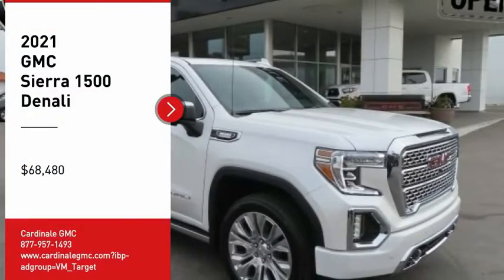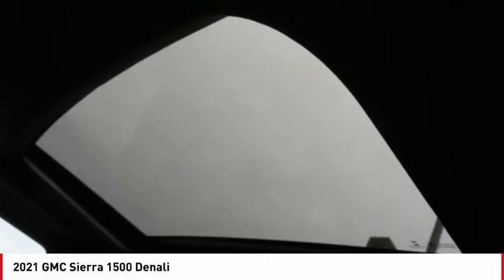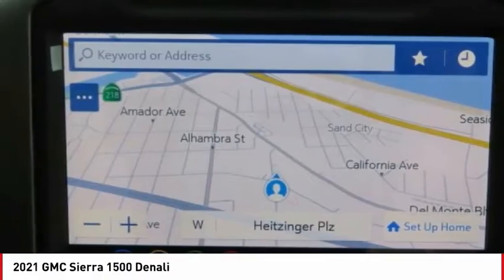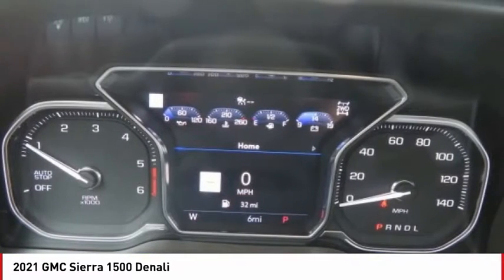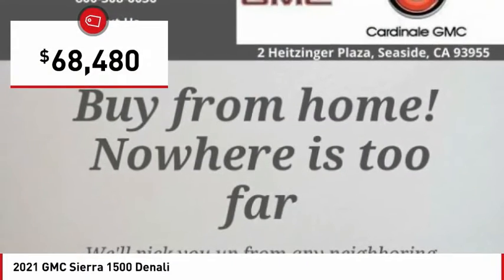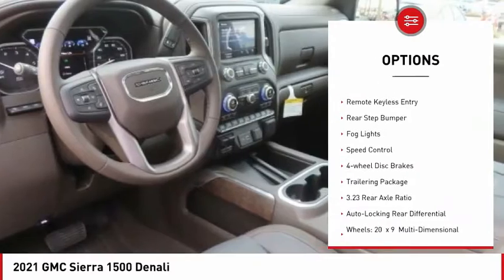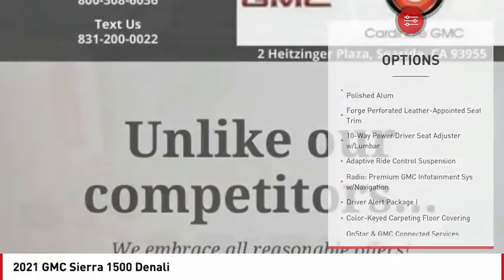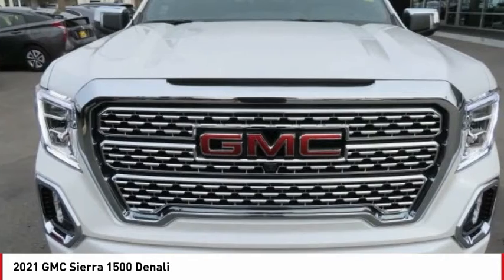2021 GMC Sierra 1500 Denali FOR SALE in Seaside, CA G12733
2021 GMC Sierra 1500 Denali

Cardinale GMC
2 Heitzinger Plaza

Want us to come to you? No problem! In case we missed a picture or a detail you would like to see of this 2021 Sierra 1500, we are happy to send you A PERSONAL VIDEO walking around the vehicle focusing on the closest details that are important to you. We can send it directly to you via text or email. We look forward to hearing from you!   7,250 off MSRP! White 2021 GMC Sierra 1500 Denali 4WD 10-Speed Automatic 3.0L I6  Recent Arrival! 22/26 City/Highway MPG   We develop outstanding relationships where EVERYBODY wins! Price includes:  1000 - Costco Member Private Offer . Exp. 01/04/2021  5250 - Buick & GMC Consumer Cash Program. Exp. 11/30/2020    Vehicle price and availability are subject to change without notice.